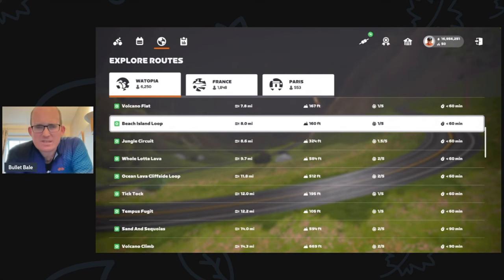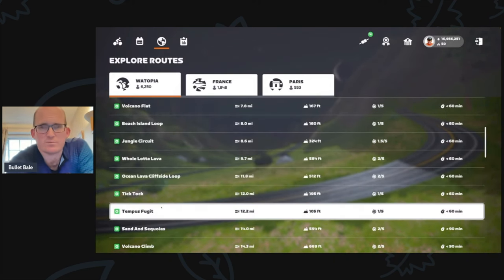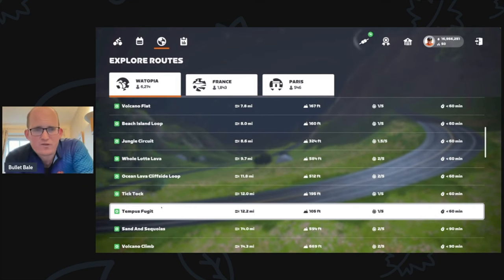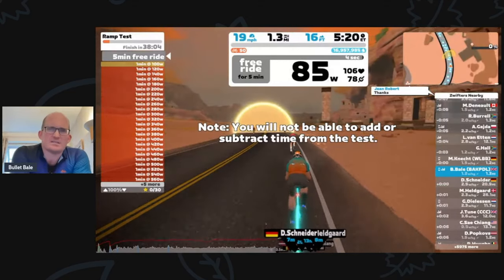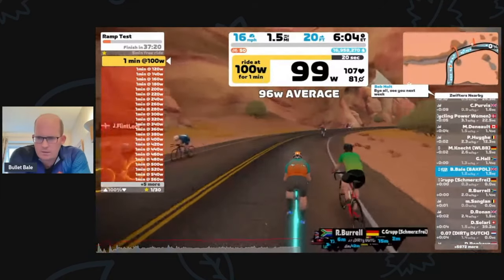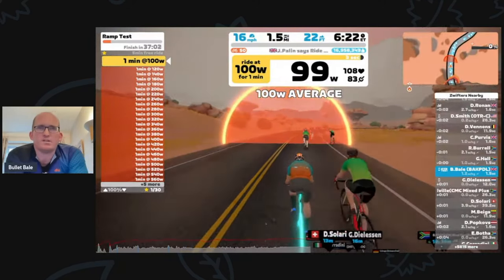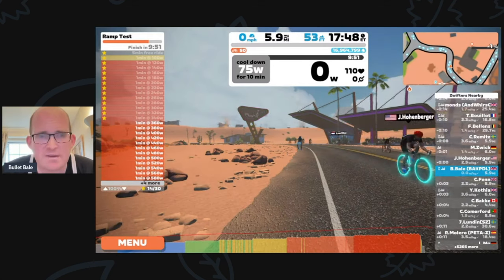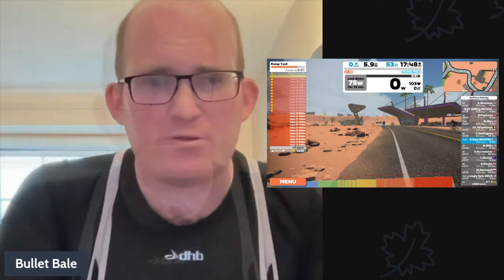FTP Test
Bullets first ftp test in over a year.. will this ftp increase?